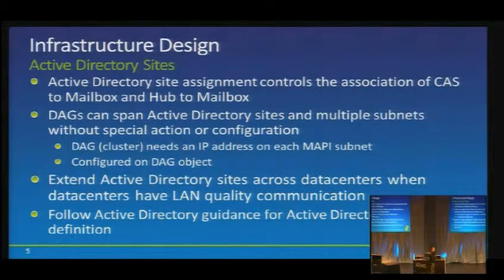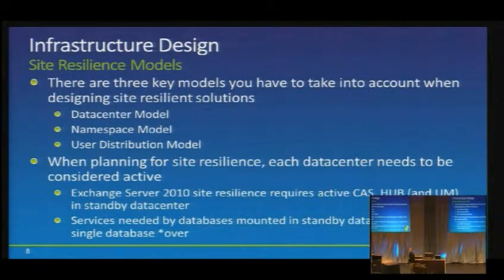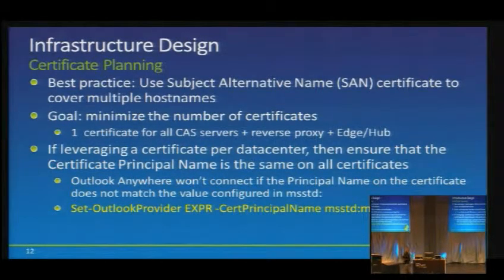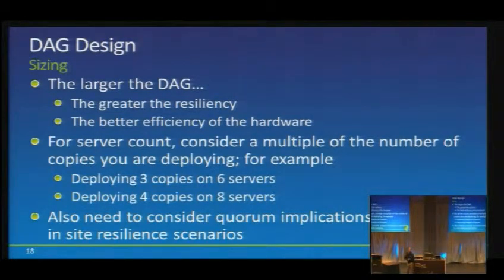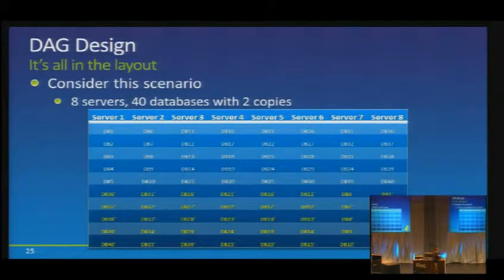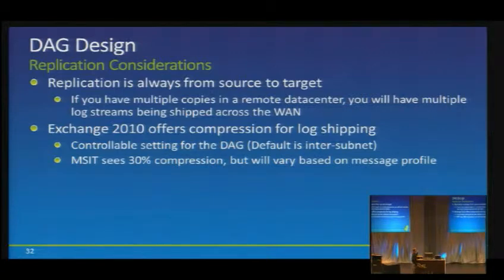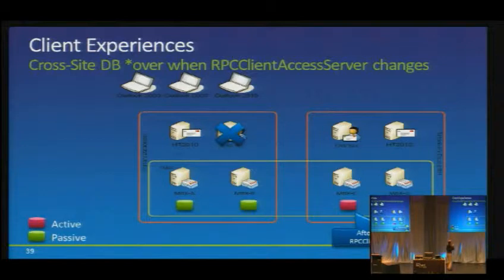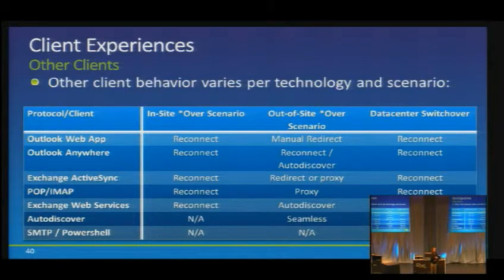Exchange Server 2010 SP1 High Availability Design Considerations